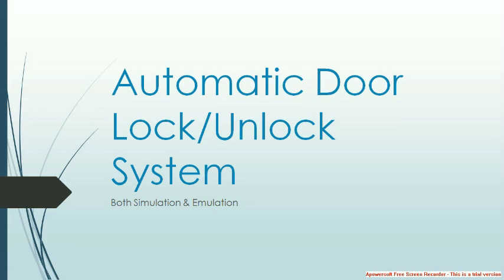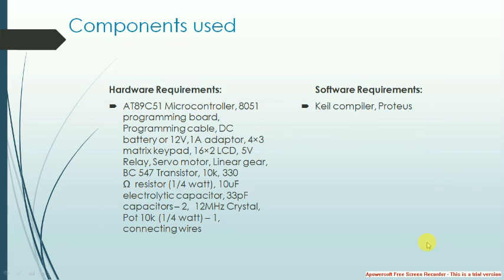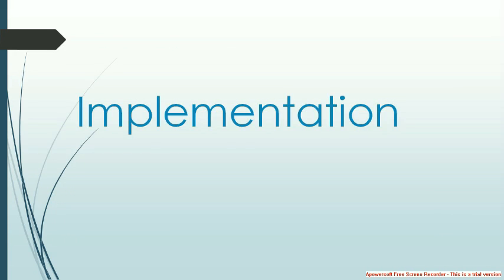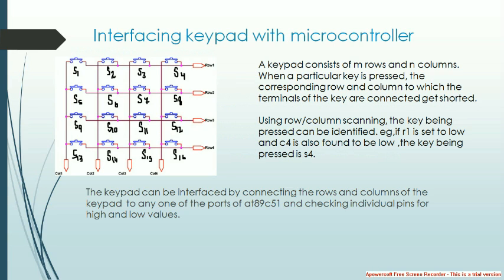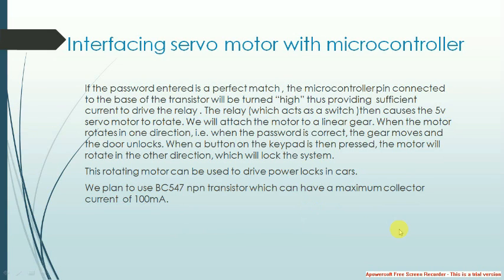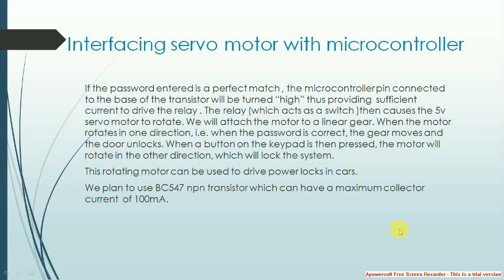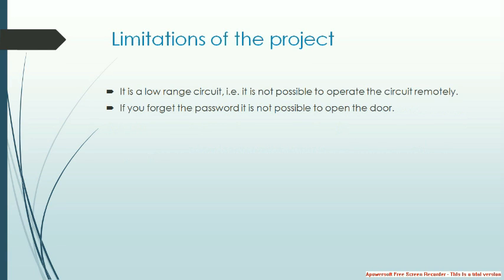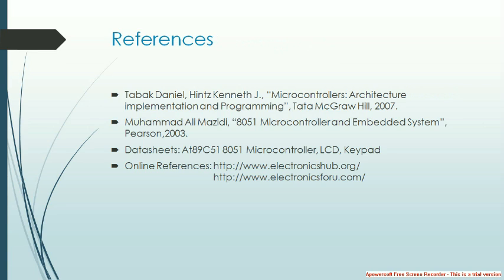Automatic Door Lock/Unlock System - Review 1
In this video, we have provided an overview of this project. The basic principles and methods to carry out this project are mentioned in it.